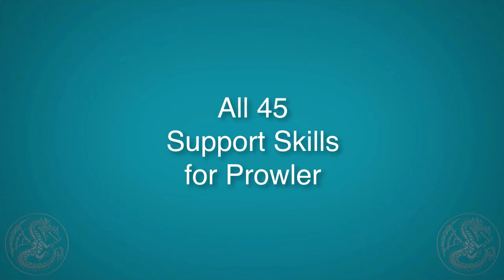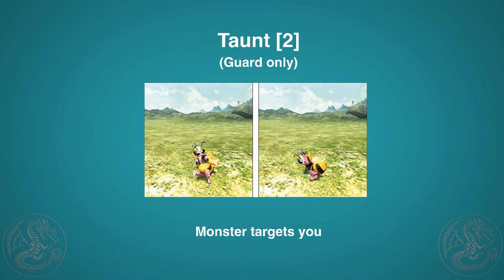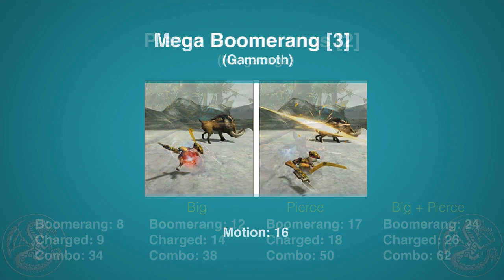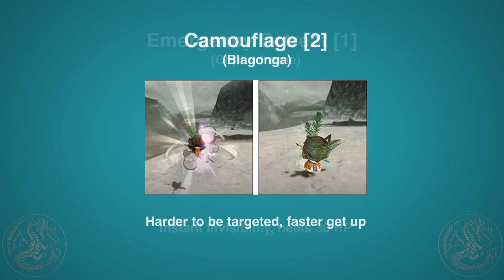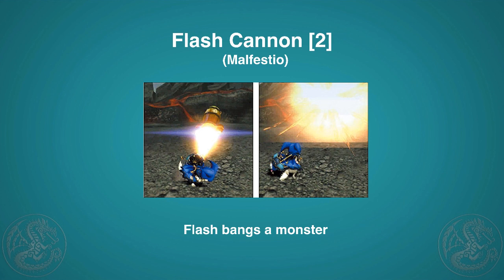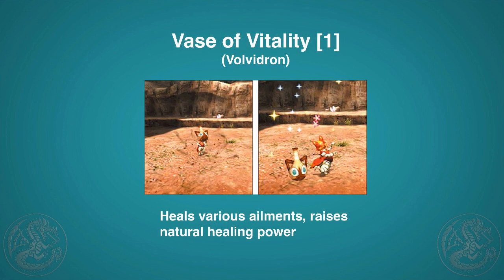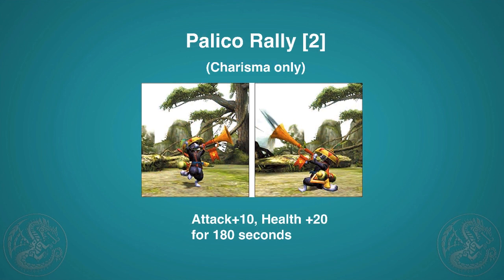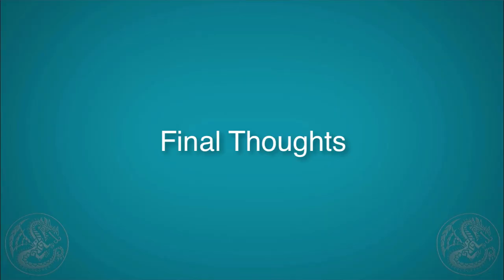Monster Hunter Generations: All 45 Prowler Skills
A look at all 45 support skills for the Prowlers in Monster Hunter Generations, how to unlock them for use/teaching, and how powerful they are.